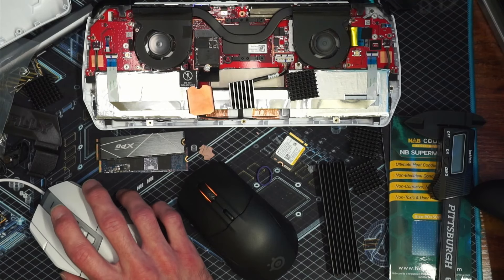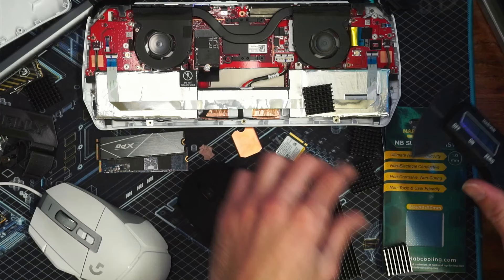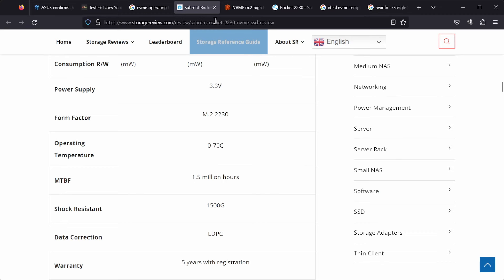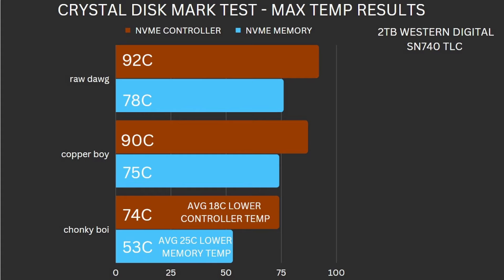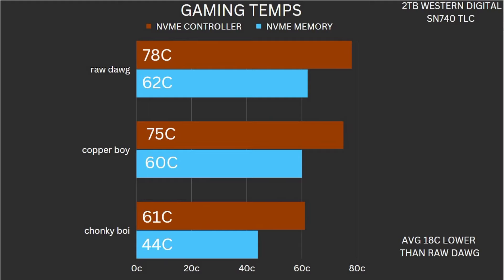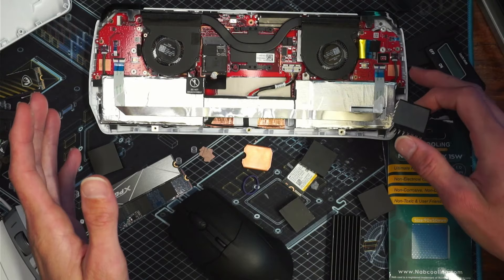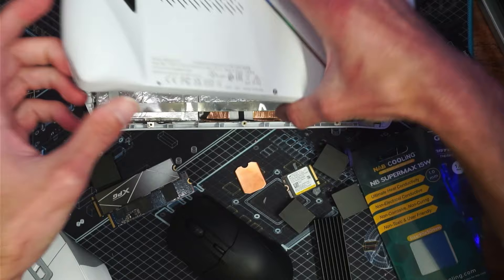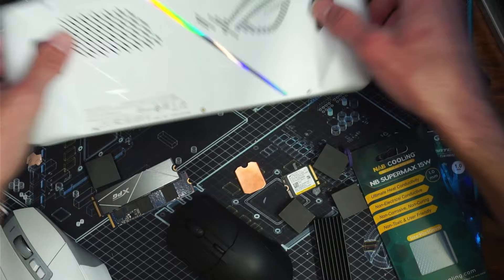Rog Ally NVME Over heating? Drop temps by 18c! The best mod I have created! PART 2! FULL INSTALL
heatsink used - this goes in an out of stock so check back if its sold out. its also sold on various other sites too and even seen them in heatsink box kits with various sizes in one plastic container

smaller 22x22x10 just remove the tape that comes on it

option 3 just remove the adhesive

1mm pads are the sweet spot, anything thinner and it doesnt have enough thermal transfer and it may not squish down enough as well. anything thicker and it wont fit likely.